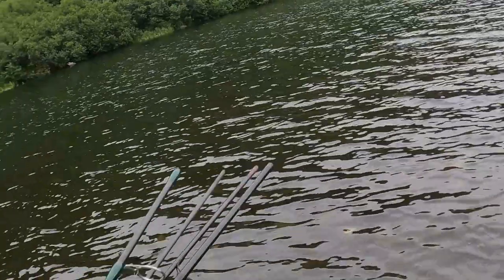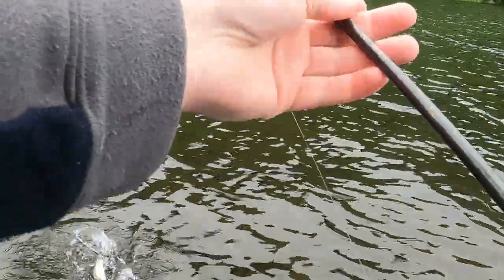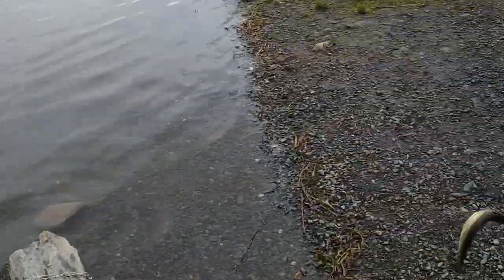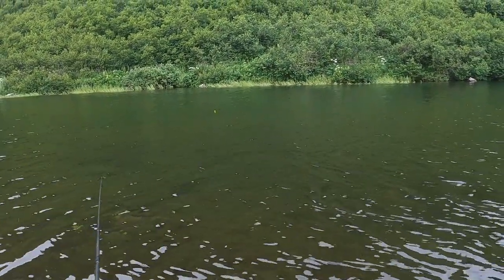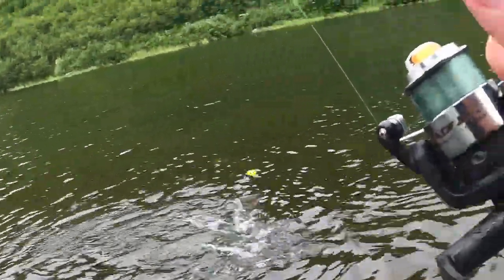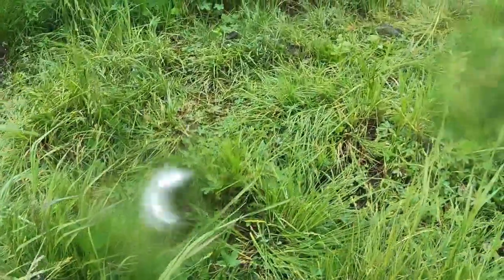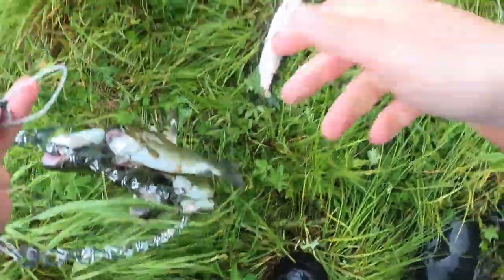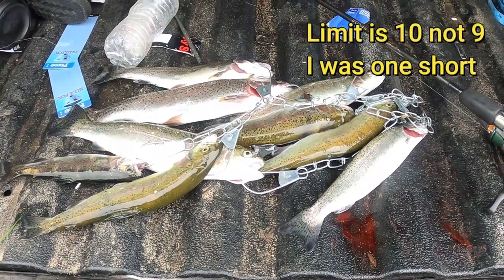Alaska alpine lake, rainbow trout fishing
Well there are other fishing chances in Alaska other than salmon for shore bound anglers. So after work I headed up to one of the alpine lakes found around here for a chance at some stocked trout, lakers, and grayling.